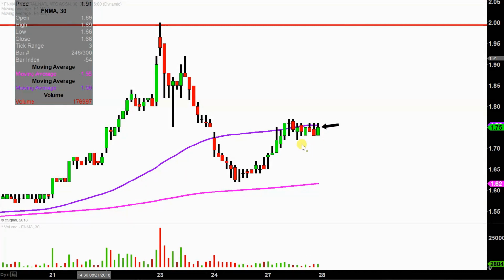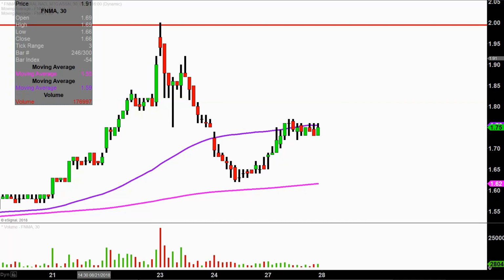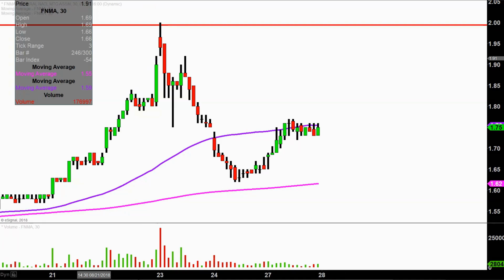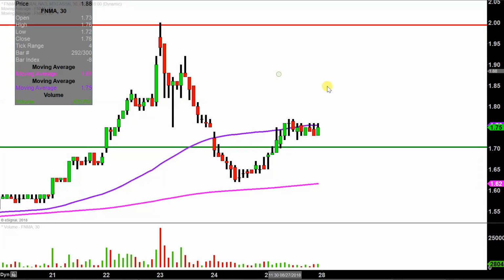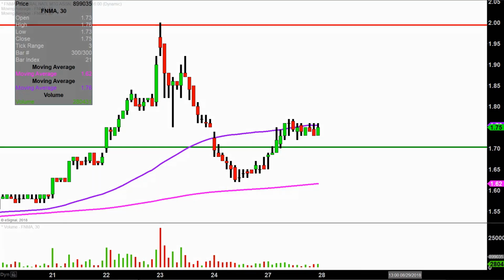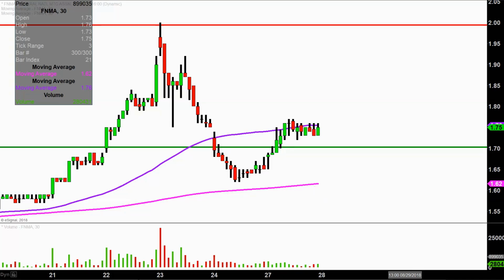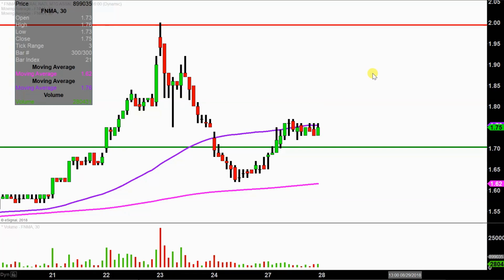Federal National Mortgage Association - FNMA Stock Chart Technical Analysis for 08-27-18